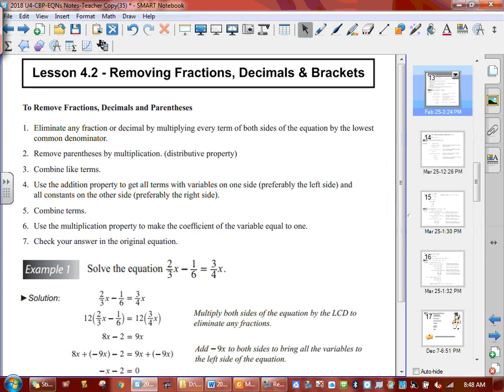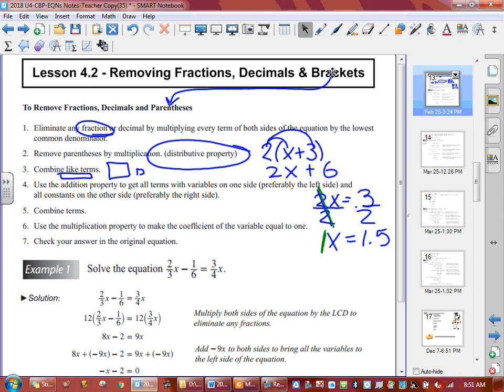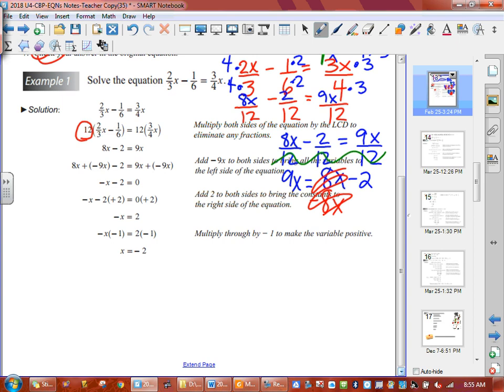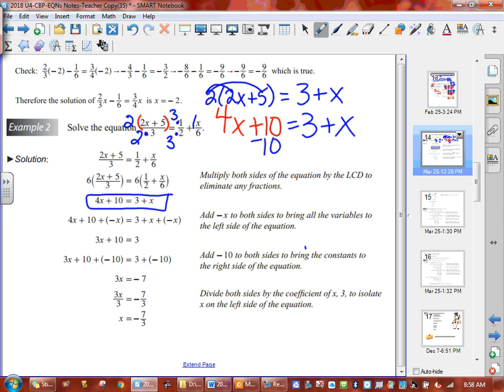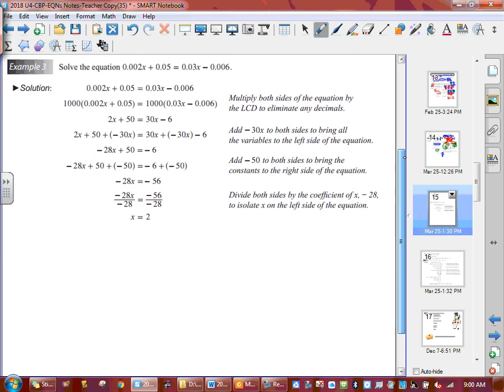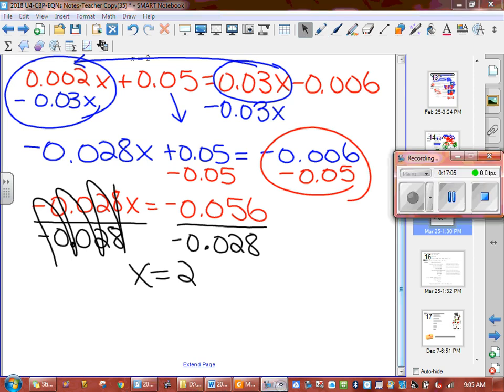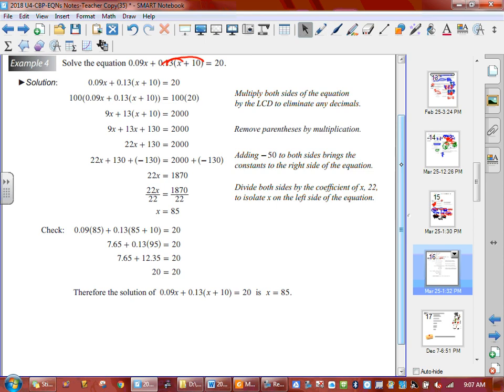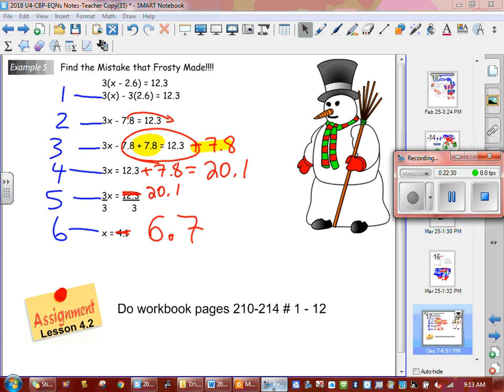2018 CBP U4 4 2 Solve EQNs w Frac & Dec